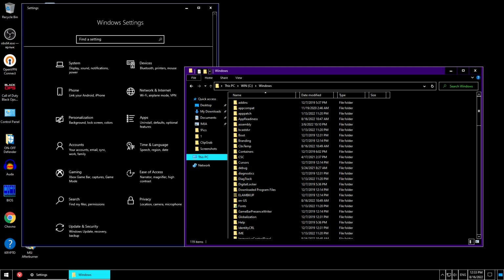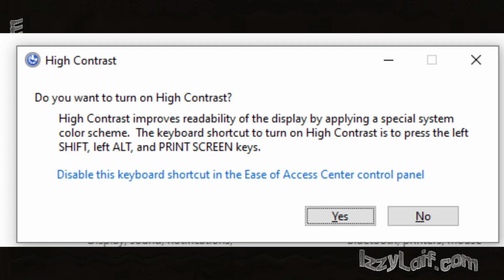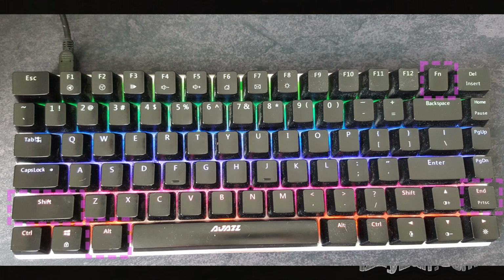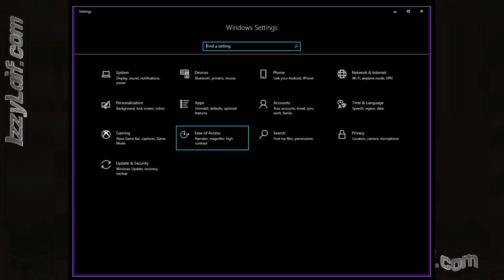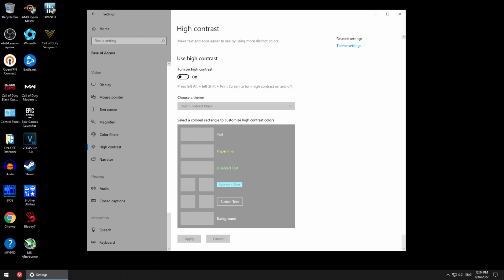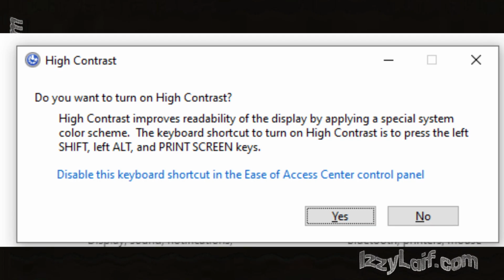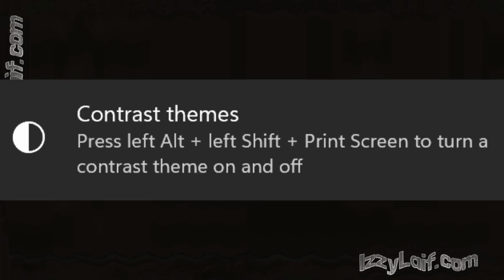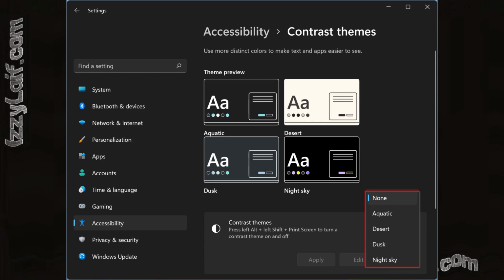🕳️ Windows suddenly all black colours inverted fix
How to get back normal colors Windows 10 Windows 11 high contrast theme accessibility ease of access